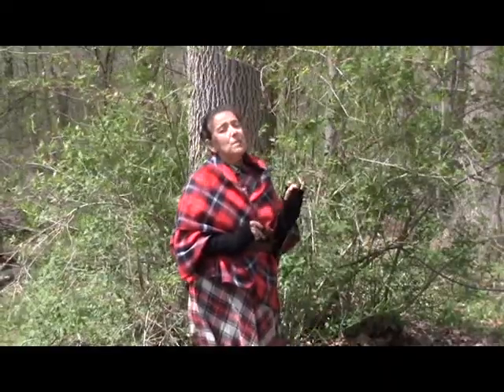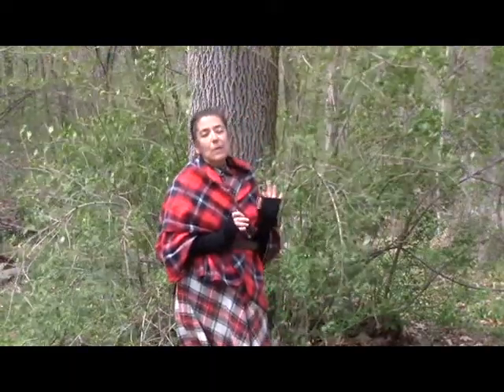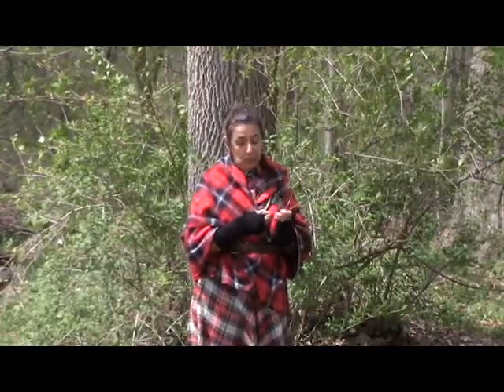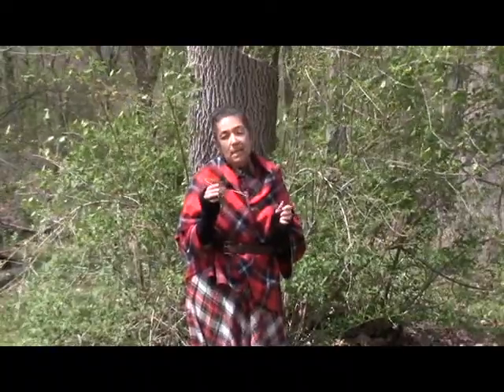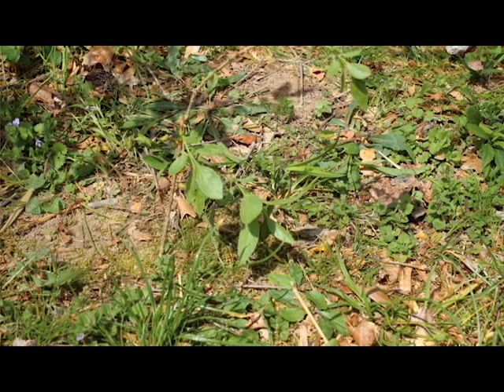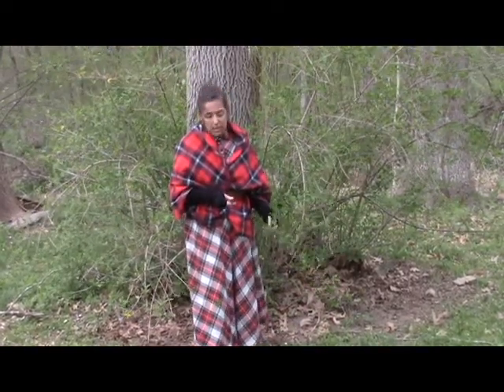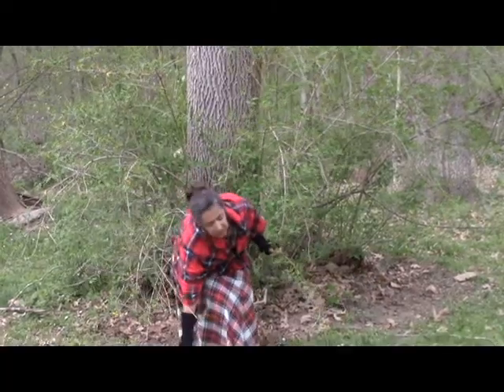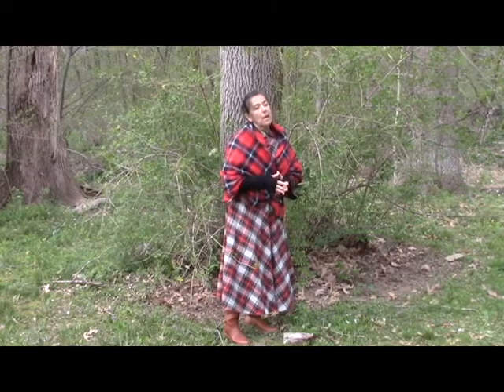Outlander Plants-How to Grow Forsythia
While there are many plants mentioned in the Outlander book series and Outlander STARZ series, none of the Outlander plants is as easy to grow than the forsythia. This is a great plant to start with when you are learning how to garden. The process of learning how to grow forsythia, starts off with two forms of plant propagation.